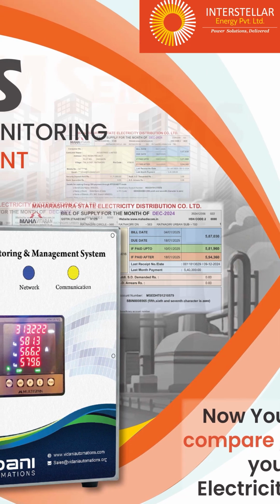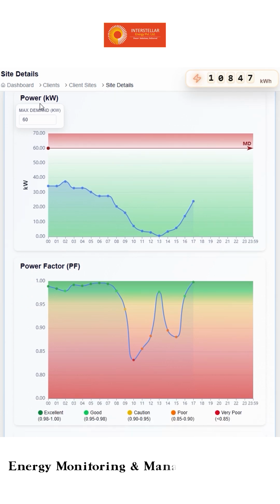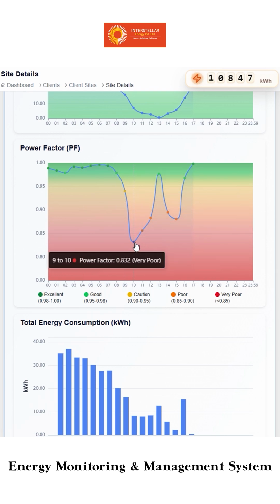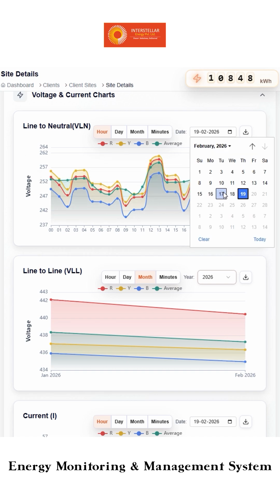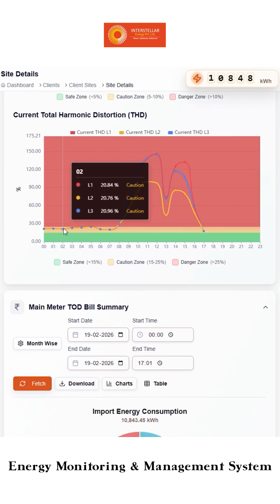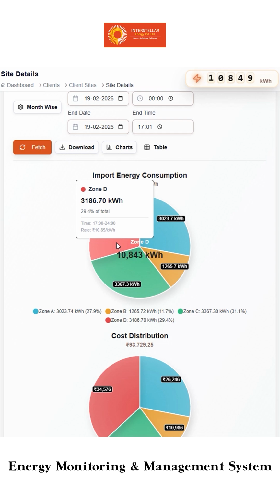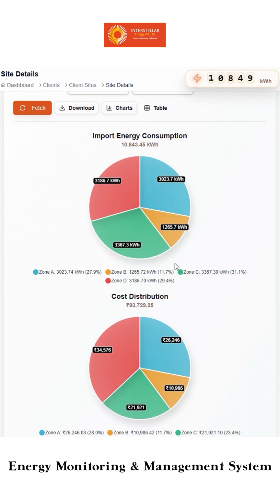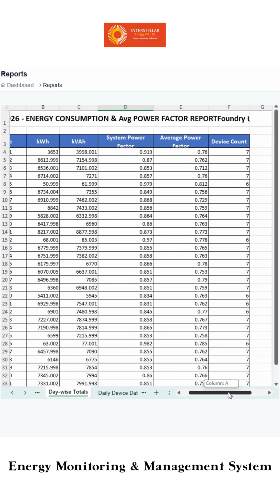Transform the Way Your Industry Monitors Energy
With our advanced *Energy Monitoring System, industries can now track, analyze, and optimize their electricity consumption with complete transparency. From **minute-wise to monthly data*, the system provides detailed insights that help businesses take smarter decisions and reduce unnecessary energy costs. 📊

🔍 *Real-Time Energy Monitoring*
Track your factory’s live power consumption and understand how much energy is being used at any moment. Monitor load conditions throughout the day and identify patterns that impact your electricity usage.

⚡ *Maximum Demand Alerts*
Set a threshold for your sanctioned load and receive alerts when power demand approaches or crosses the limit. This helps industries avoid penalties and maintain efficient load management.

📈 *Power Factor Monitoring*
Maintain a healthy power factor for better equipment performance and lower electricity bills. The system helps you monitor power factor trends and quickly identify any fluctuations that may affect efficiency.

🔋 *Detailed Energy Consumption Reports*
Analyze your electricity consumption *hour-wise, day-wise, month-wise, or even minute-wise*. Download reports anytime to calculate production energy costs and improve operational planning.

🔌 *Voltage & Current Monitoring*
Track voltage and current across all phases (R, Y, B) to detect fluctuations or abnormalities. Historical trends help identify issues like high voltage, phase imbalance, or unstable supply that could damage equipment.

⏱ *Zone-Wise Energy Analysis*
Understand how much energy your factory consumes across different time zones:
* Zone A: 12 AM – 6 AM
* Zone B: 6 AM – 9 AM
* Zone C: 9 AM – 5 PM
* Peak Hours: 5 PM – 12 AM

Since electricity tariffs vary across zones, this analysis helps businesses shift operations to *lower-cost time periods and reduce electricity expenses*.

💡 *Why Energy Monitoring Matters?*
Better monitoring leads to *better control, improved efficiency, reduced energy wastage, and lower electricity bills*. With the right data, industries can optimize operations and make informed energy decisions.

For more details:
🌐 interstellarenergy.in